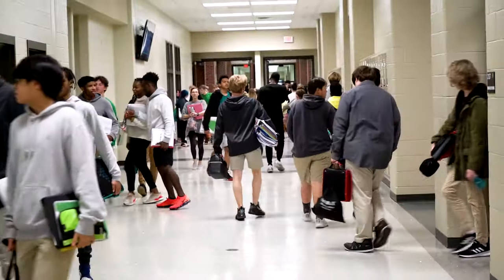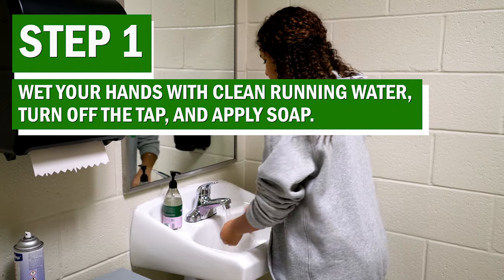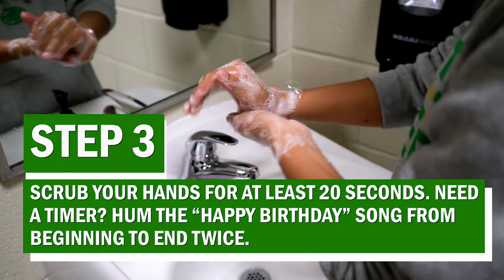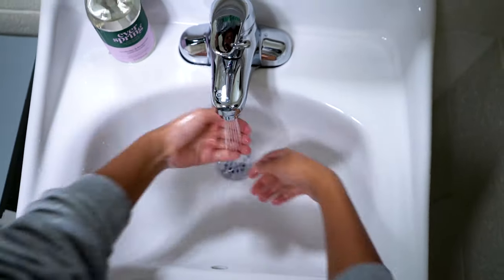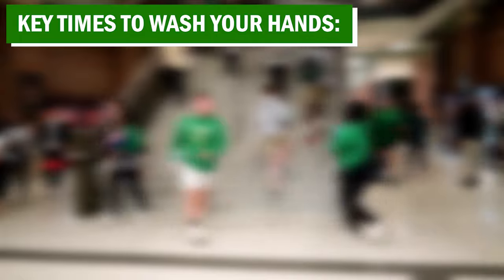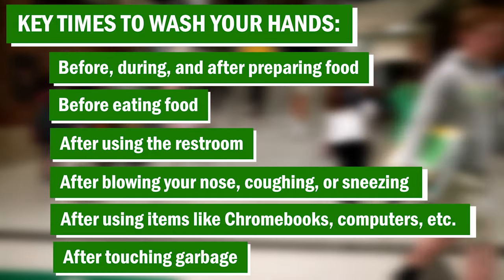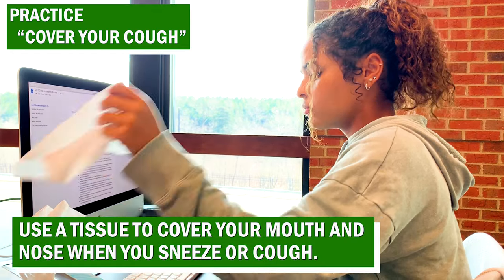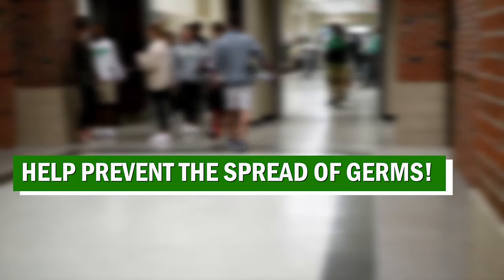Proper Hand Washing & Coughing Etiquette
Learn proper etiquette for washing your hands and coughing according to the CDC.